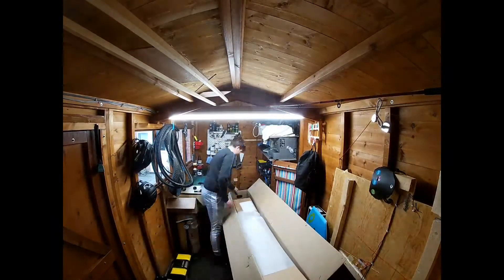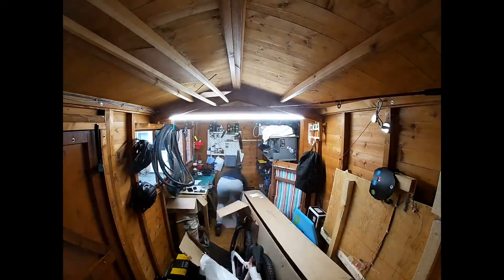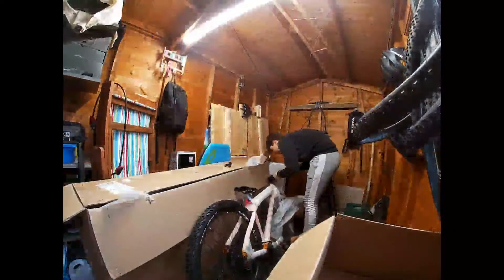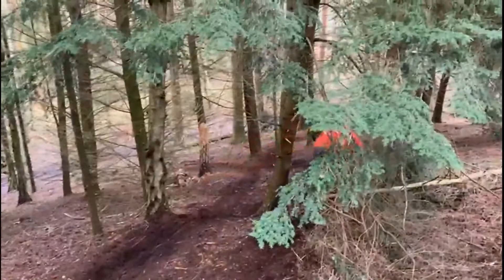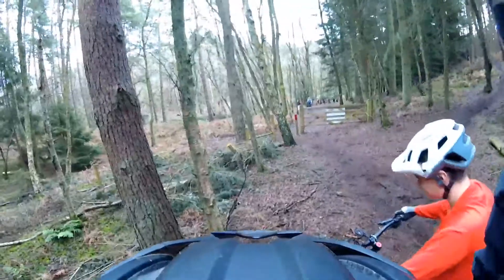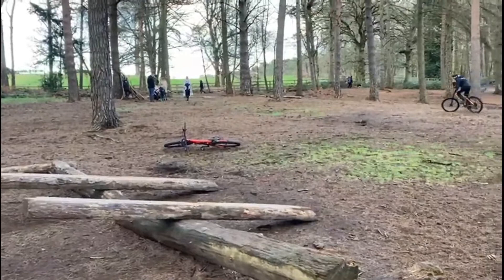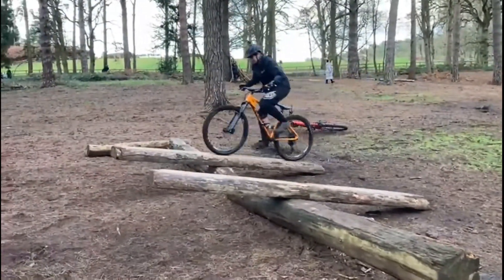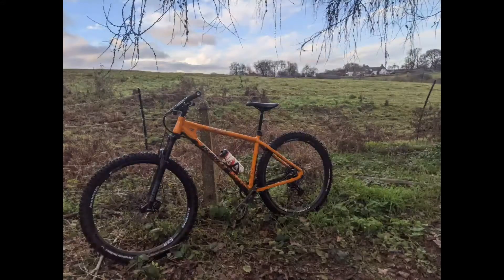unboxing plant X Jack flash & review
unboxing my new planet X Jack flash as riding it at my local if my friend on the black version